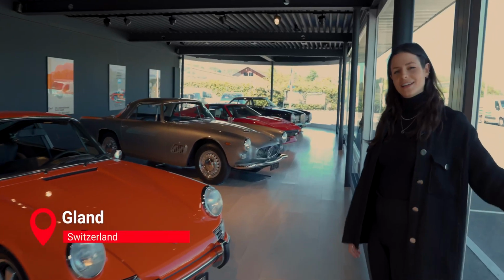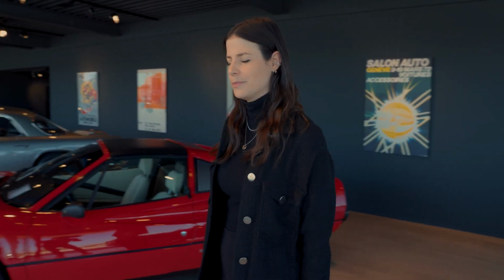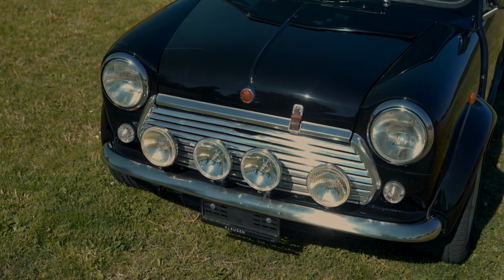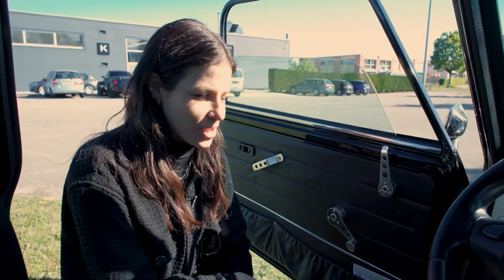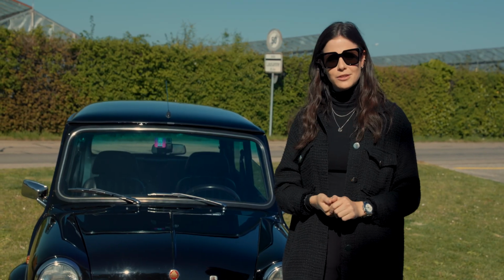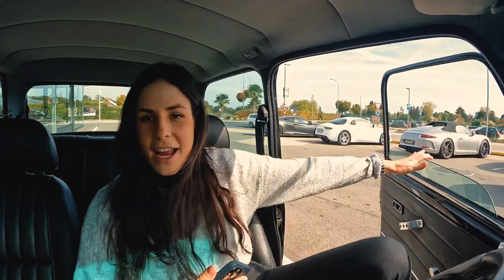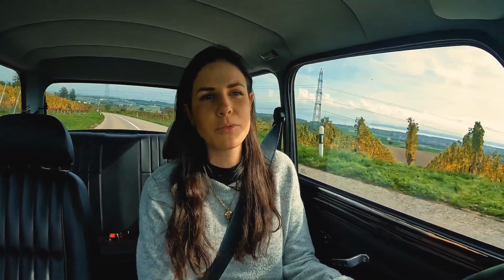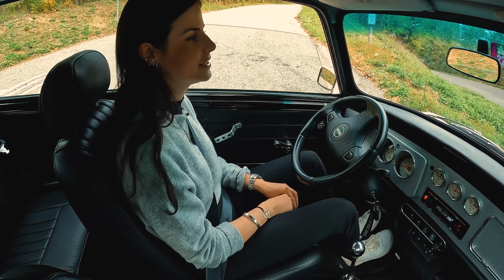MY FIRST CLASSIC CAR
INTRODUCING MY FIRST CLASSIC CAR (YOUNG TIMER)

SUBTITLES IN FR & EN AVAILABLE
Car : Klausen Car
Video : KevWestProd
Thumbnail  : Alexandru POPESCU